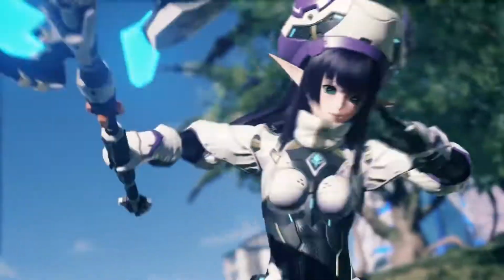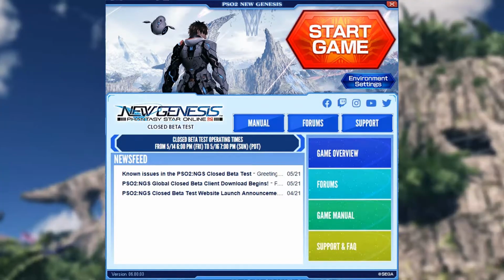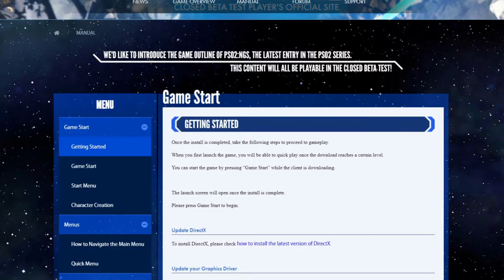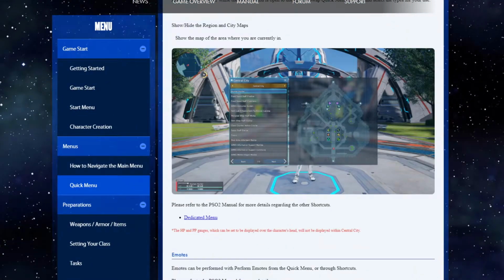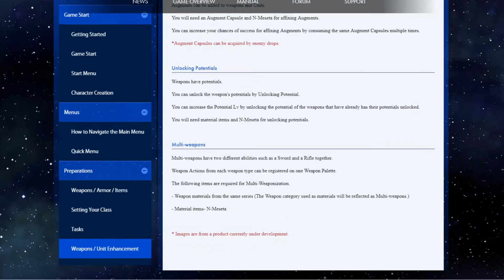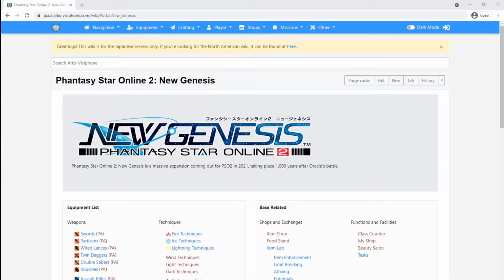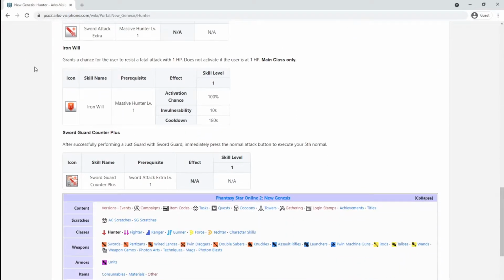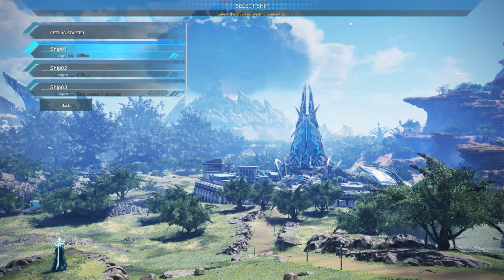Getting Ready for PSO2:NGS CBT Launch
The Phantasy Star Online 2: New Genesis closed beta is this weekend. Here is what I've been doing to get ready. Let me know what you have found as well.